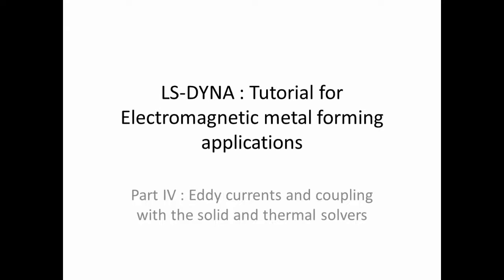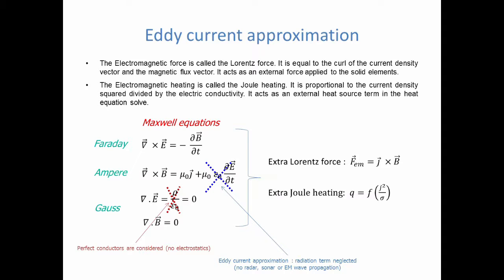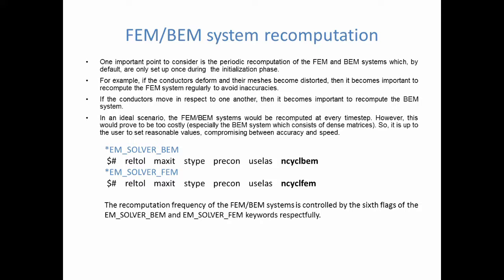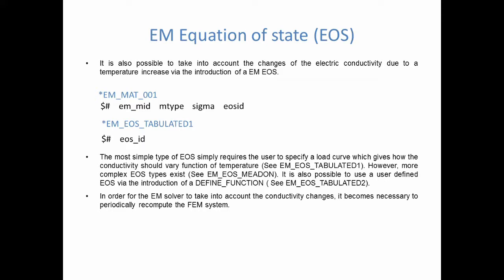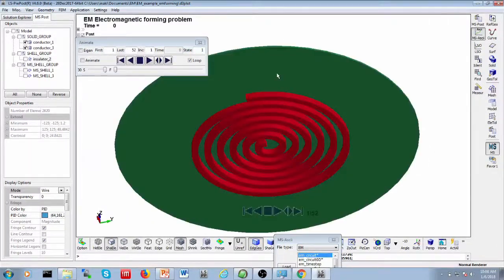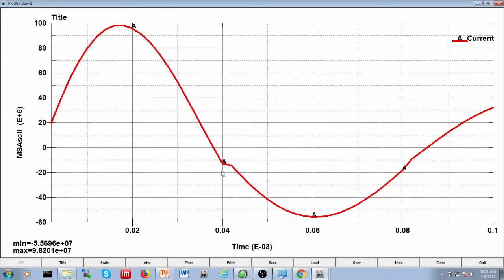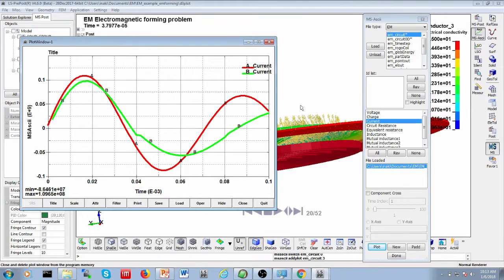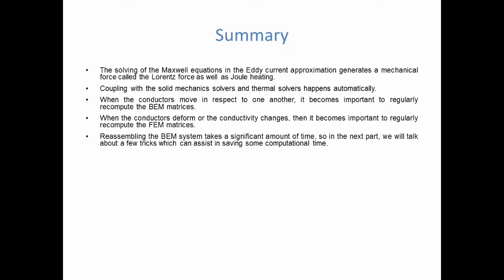LS-DYNA EM: Tutorial for Metal forming application (Part IV)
This is the fourthpart of a series of videos regarding the EM solver which explains the physics, keywords and main concepts for Electromagnetic forming/welding/bending applications.
This part focuses on the coupling of the EM solver with the solid mechanics and the thermal solvers.